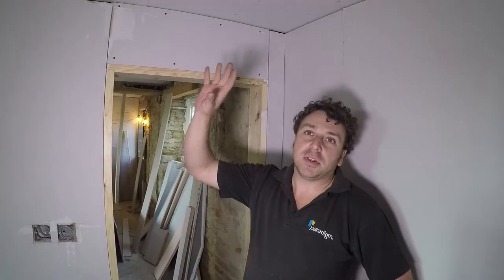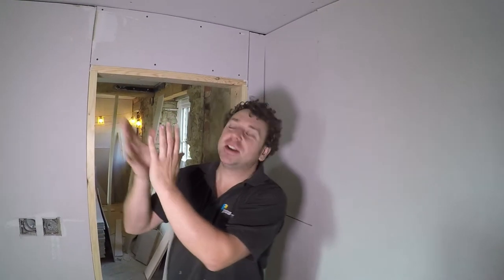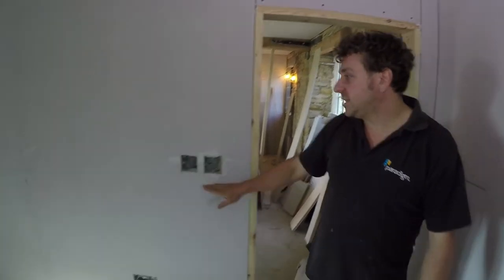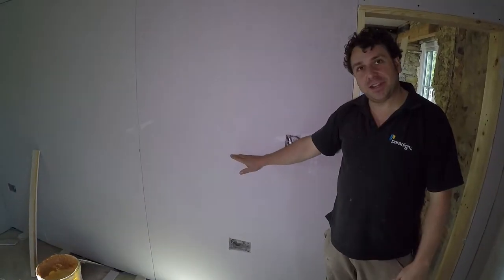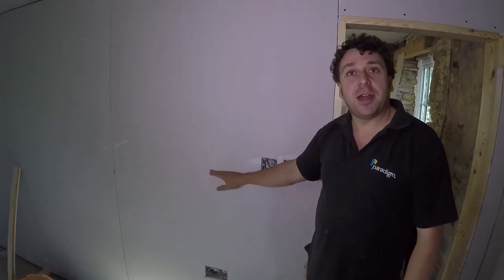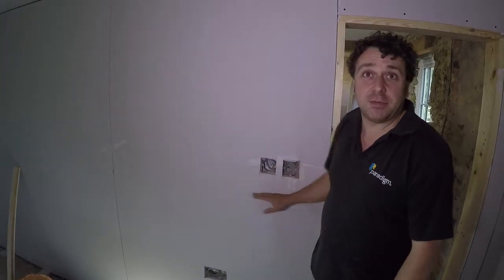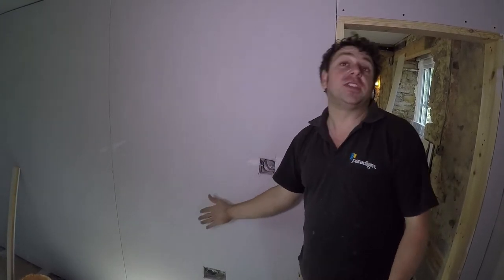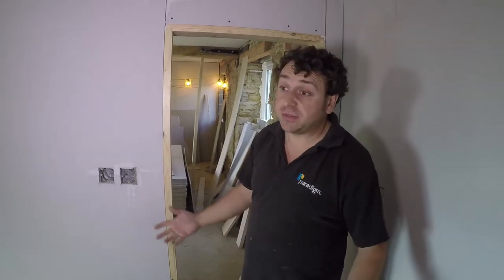Magnetic DPC Testimonial from a Builder - Old cottage renovation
Magnetic DPC testimonial and feedback from a builder on and old cottage that needed complete refurbishment.
00:01 Building company introduction and background
01:00 Builder's first thoughts of the DPC system
01:48 Changes observed after 5 months
02:22 What else has been done on the building
03:15 Injections, membranes, tanking etc: how do they compare